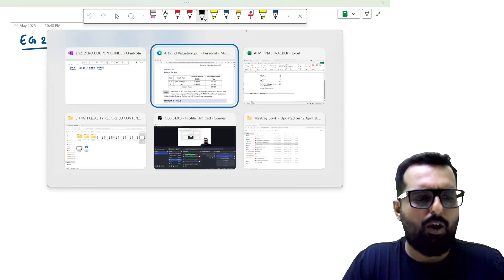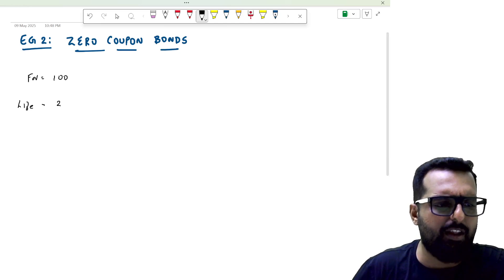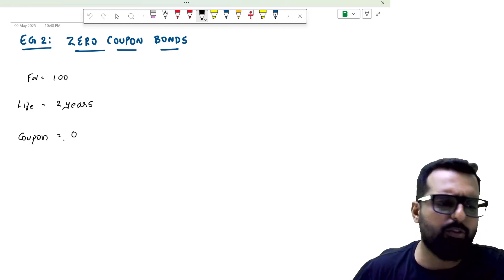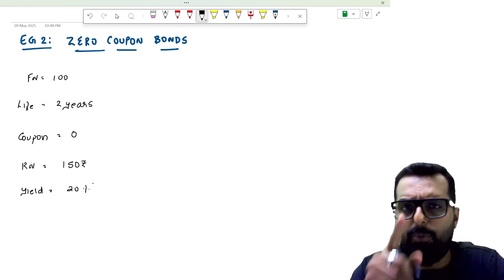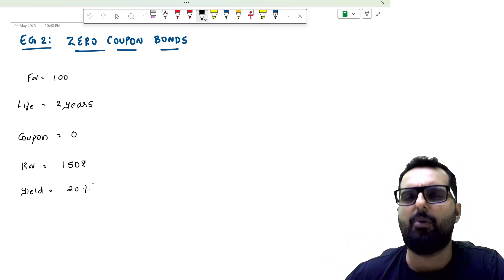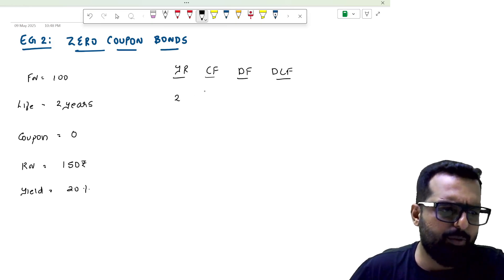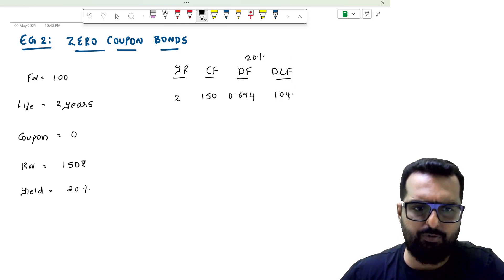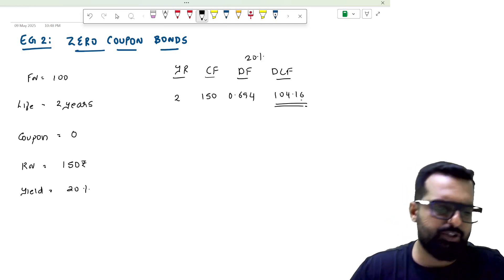Zero Coupon Bonds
📚Studying for CA Final AFM? In this quick video, we break down the concept of Zero coupon bonds.

🔹Perfect for CA Final students aiming to strengthen their AFM Fundamentals
🔹Useful for exam prep and real - world finance
🔹Simple and easy to follow explanation